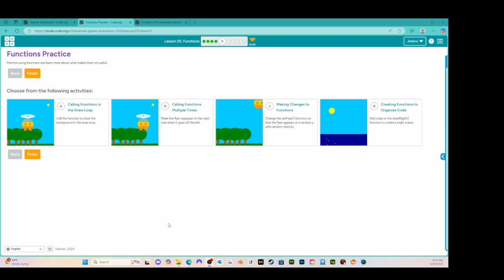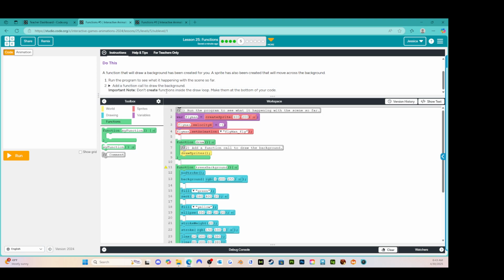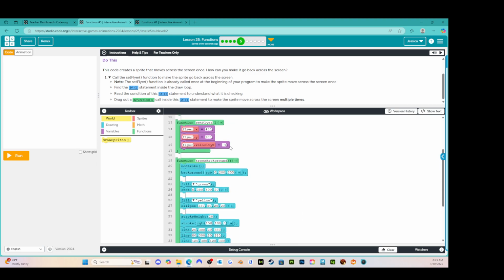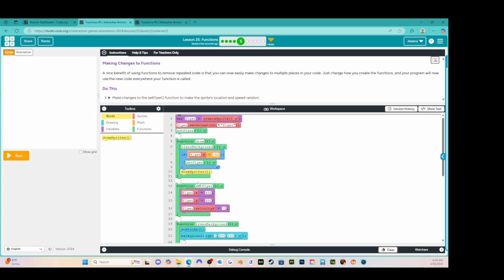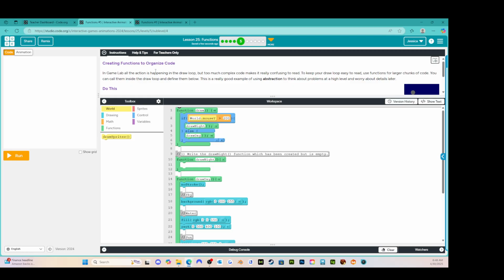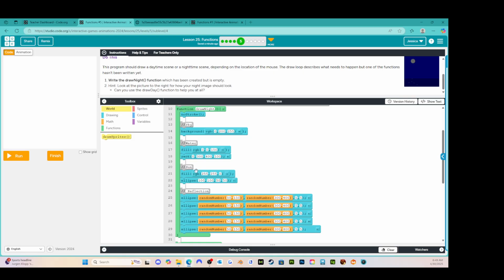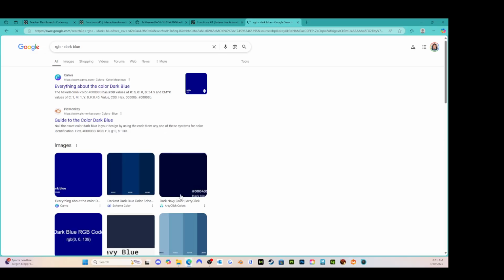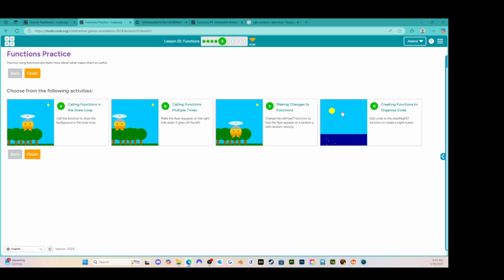Lesson 23: Functions: Level 5 - Code.org - CS Discoveries